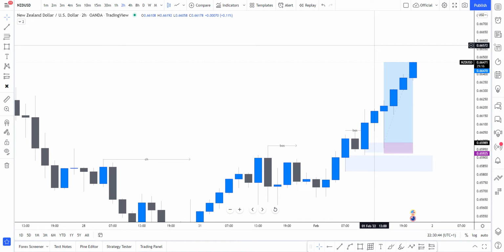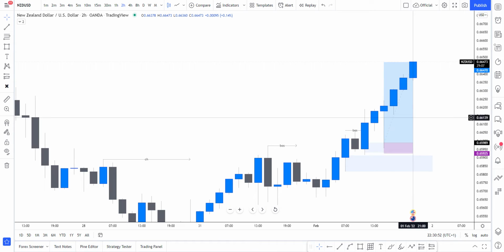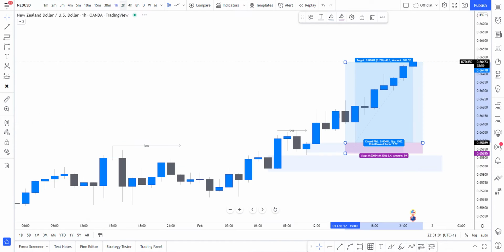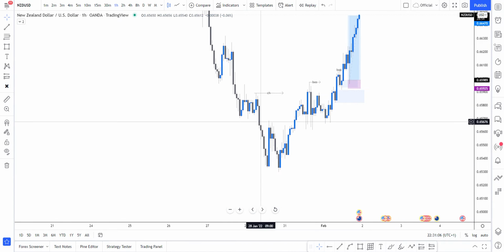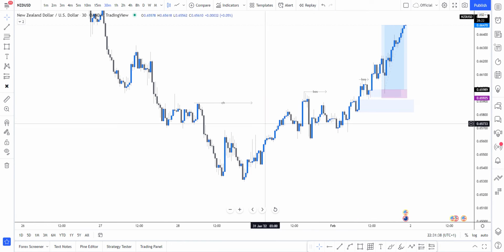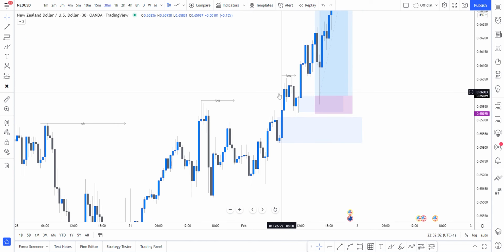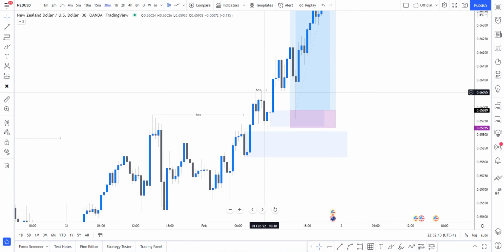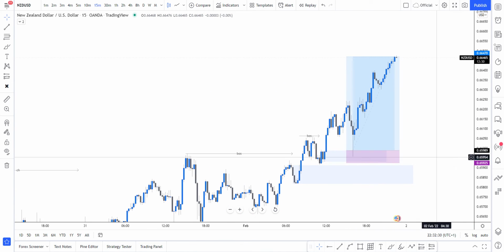Institutional + Wyckoff Distribution | NZDUSD 1:7 RR Case Study | Forex Trading